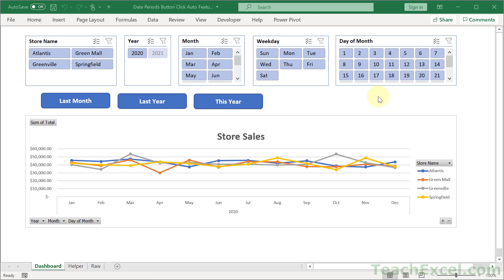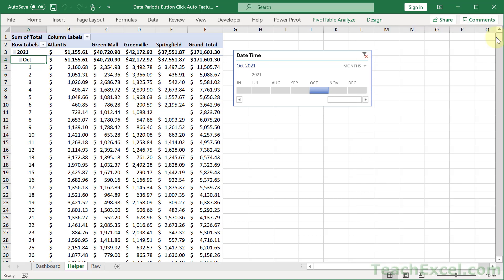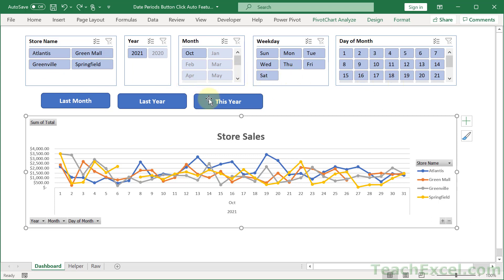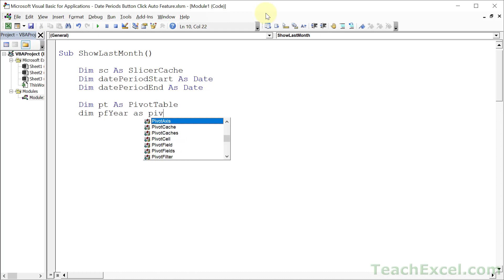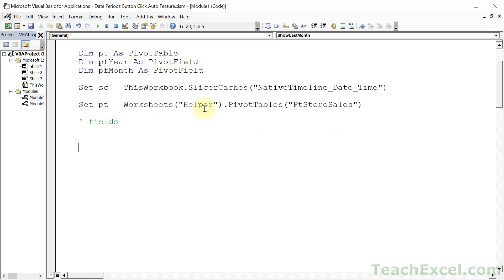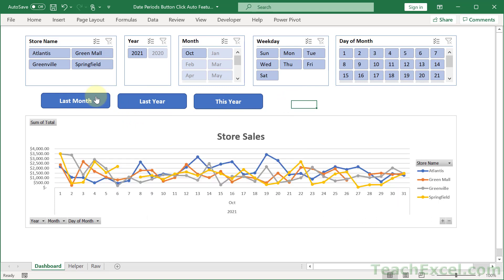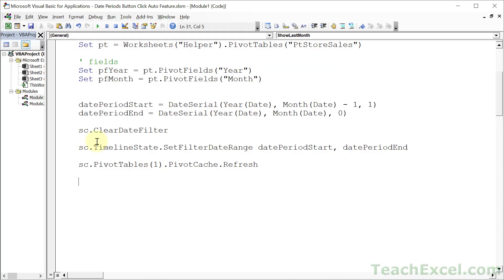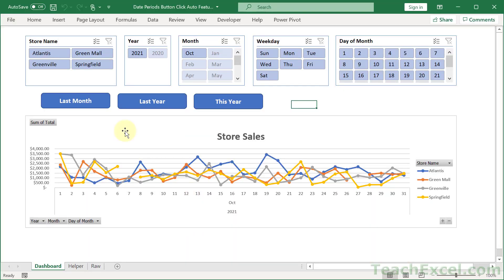Pivot Table Date Filters Made Easy!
Here, you learn how to make custom date periods and to apply them to a Pivot Table and Pivot Chart using the click of a single button.

This will make your data easier to go through and analyze.

Filter Pivot Tables using Date Periods that you specify, such as:
- Last Month
- This Month
- Last Year
- This Year
- Last Quarter
- This Quarter

TeachExcel.com